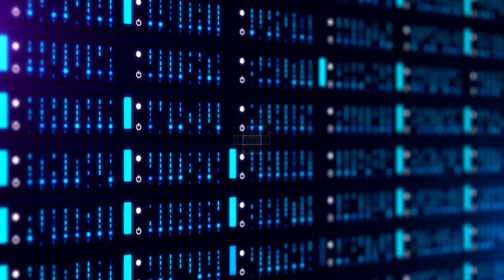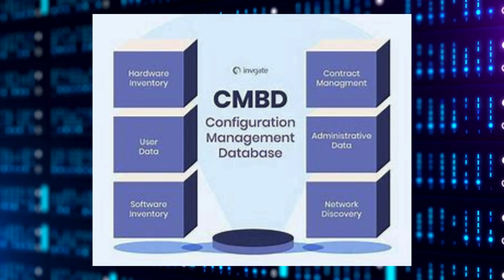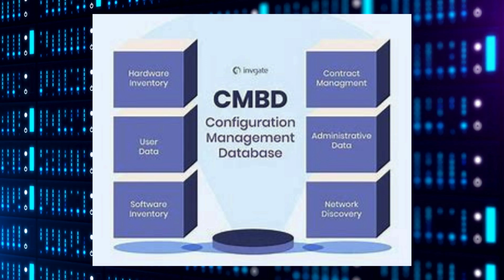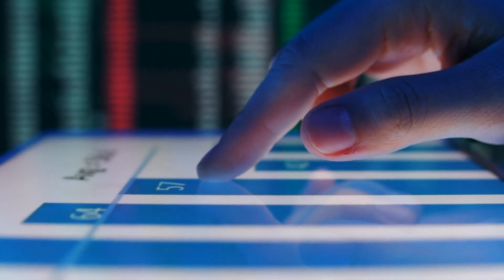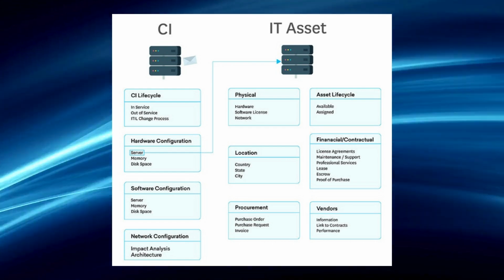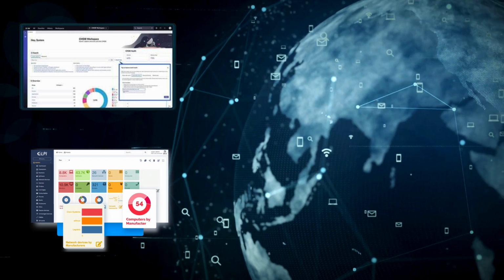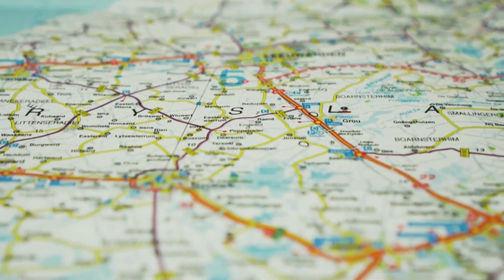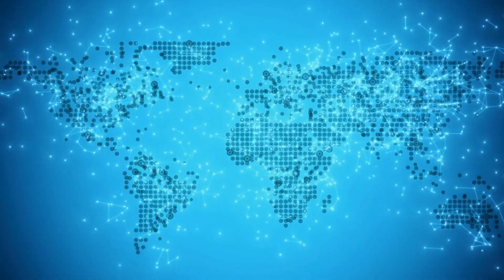CMDB - ServiceNow AI Podcast